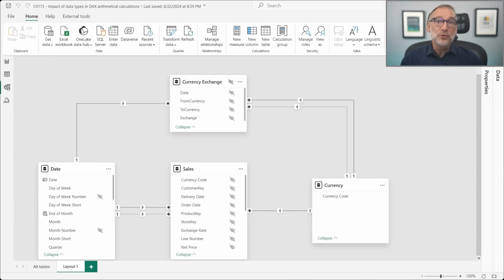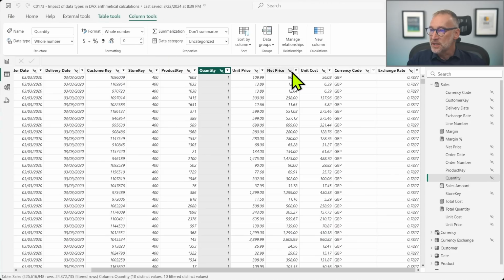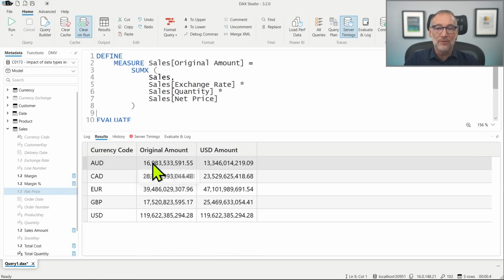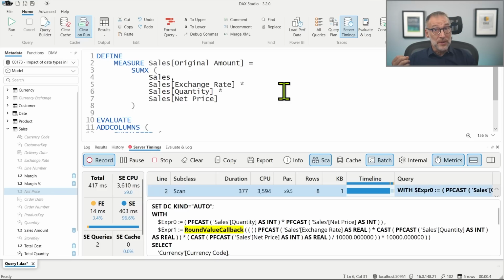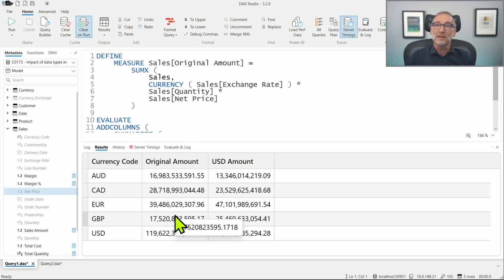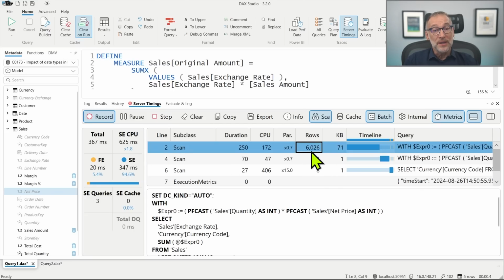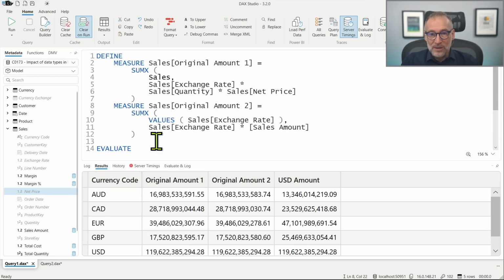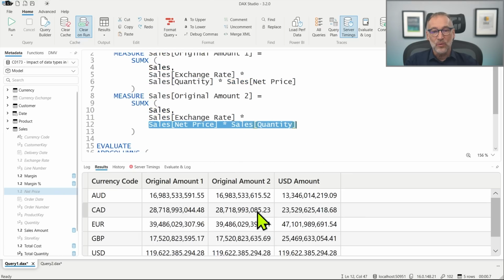Impact of data types in DAX arithmetical calculations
How the right choice of data type and DAX code makes a significant difference in precision and performance because of internal conversions.